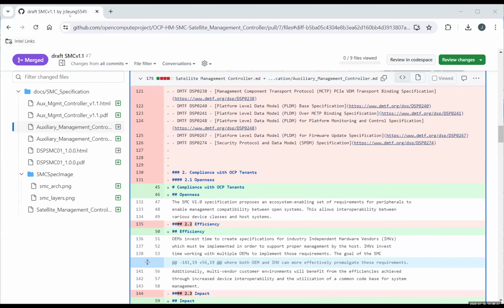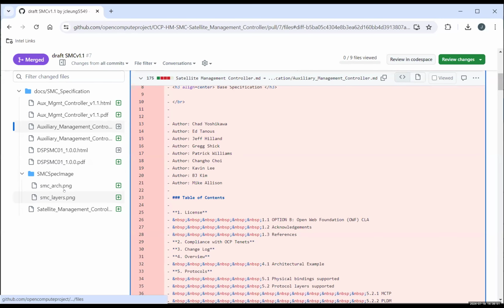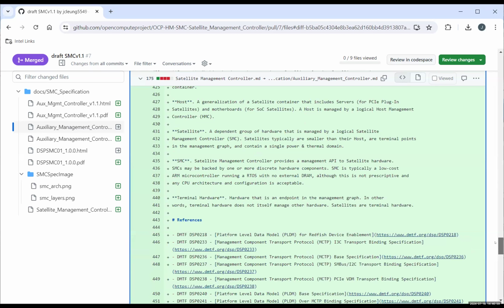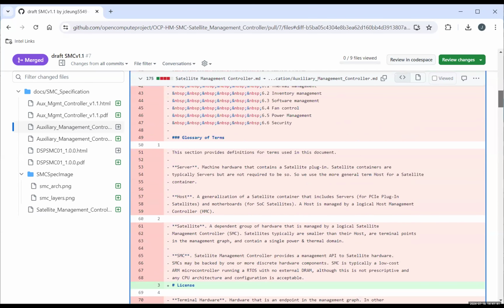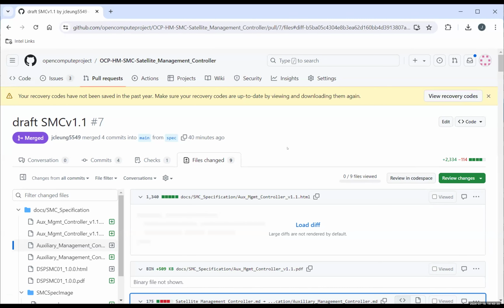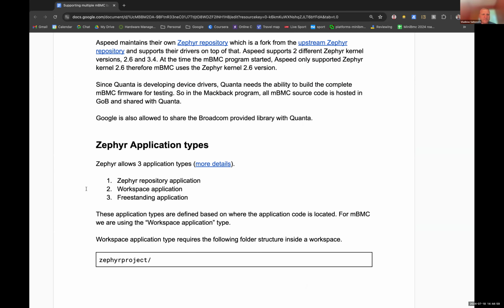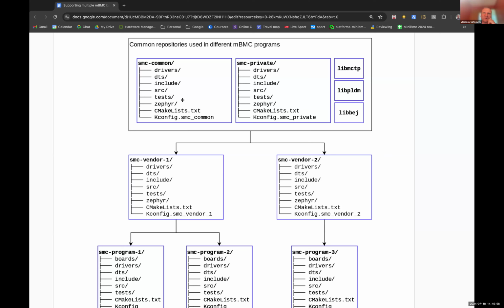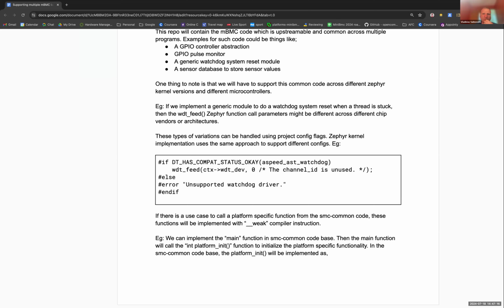OCP HM Auxiliary Management Controller Workstream call (Jul 18, 2024)